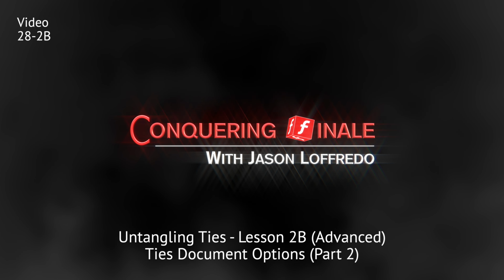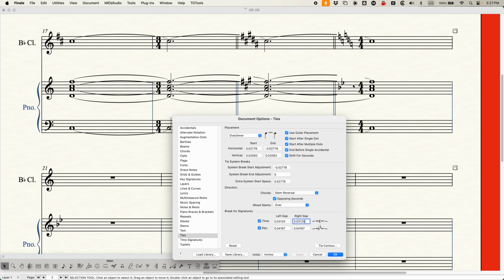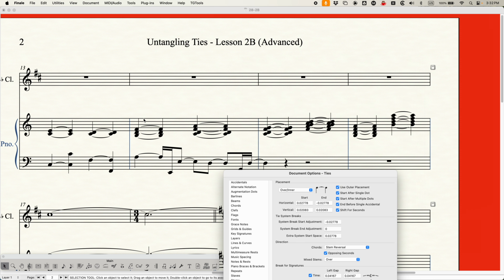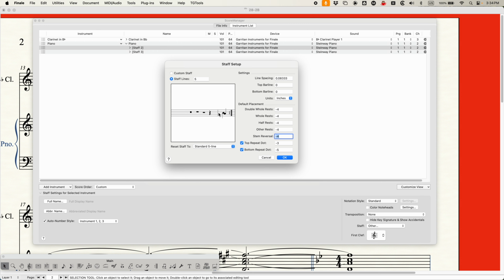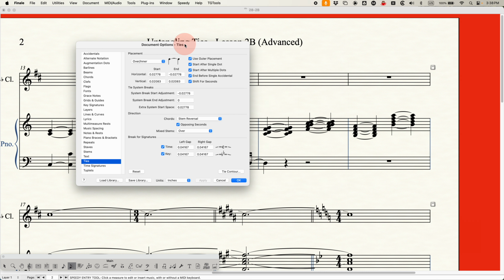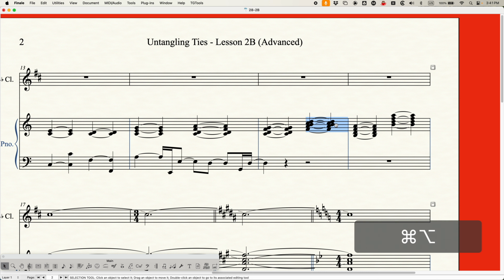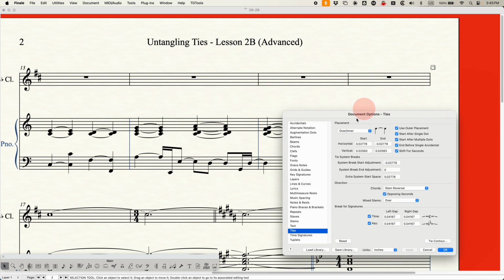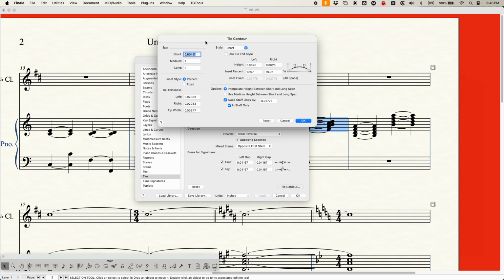28-2B Ties Document Options (Part 2) (Advanced)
Part two of the Document Options for Ties focuses on the Break for Signature options as well as the simple, yet somehow complex options available for tie directions on Chords and notes with Mixed Stems.
Finale 27.4.1

0:00 Introduction
0:15 Break For Signatures
5:09 Tie Direction (Chords)
17:04 Tie Direction (Mixed Stems)
19:35 Conclusion